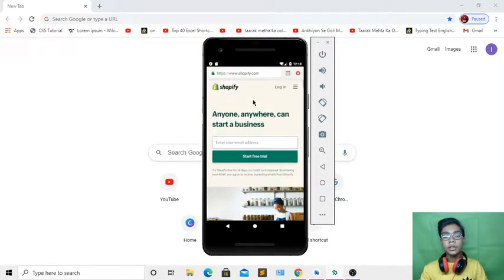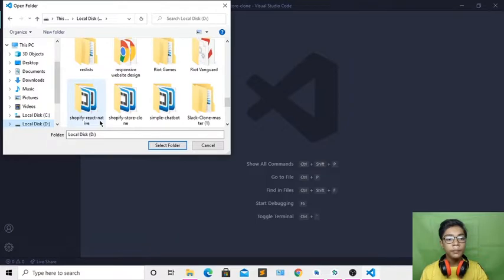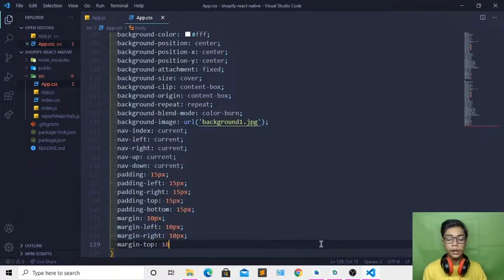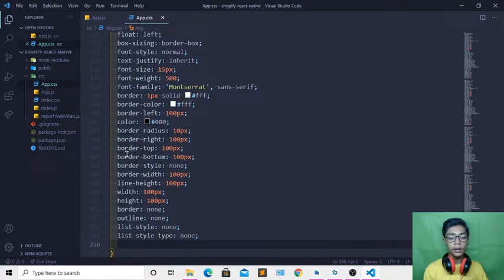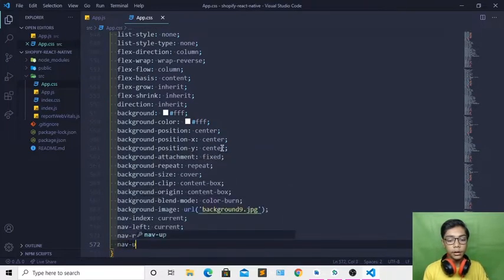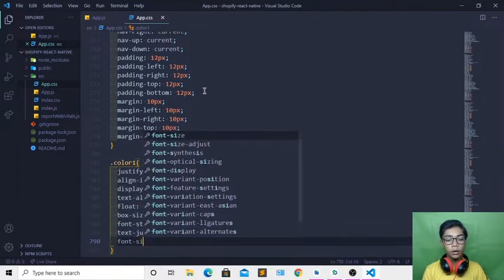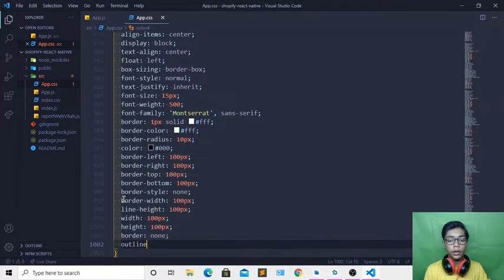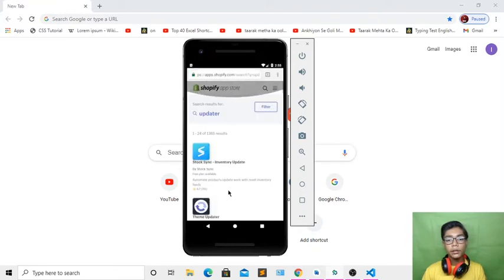🔴 SHOPIFY CLONE REACT NATIVE HOW TO BUILD SHOPIFY CLONE IN REACT NATIVE FOR BEGINNERS TUTORIAL 2022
This video is about 🔴 SHOPIFY CLONE REACT NATIVE HOW TO BUILD SHOPIFY CLONE IN REACT NATIVE FOR BEGINNERS TUTORIAL 2022

Time Stamps 👇:
- Getting Setup - 13:47
- The Login Page - 30:16
- The Home Page - 51:28
- The Shopping Phase - 1:27:26
- The Checkout Cart - 1:48:48
- The Payment Gateway - 2:00:40